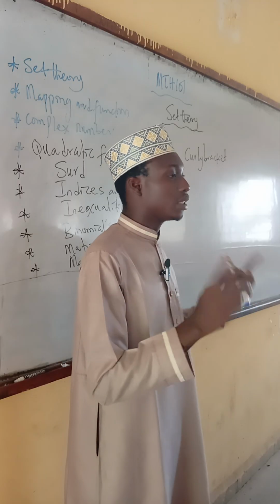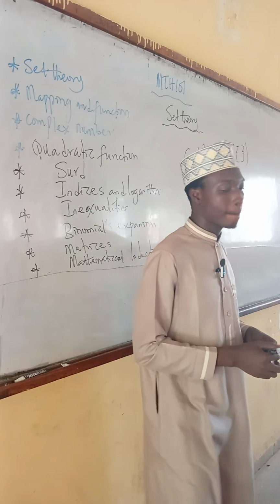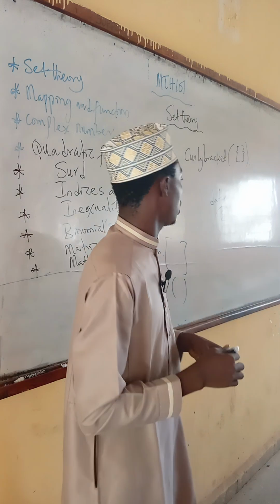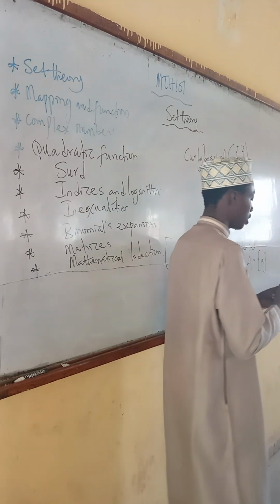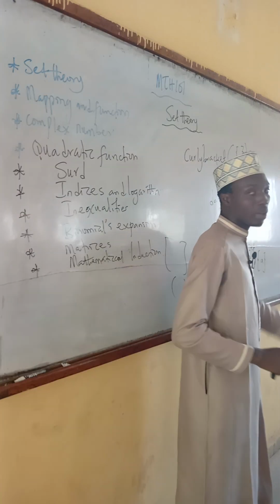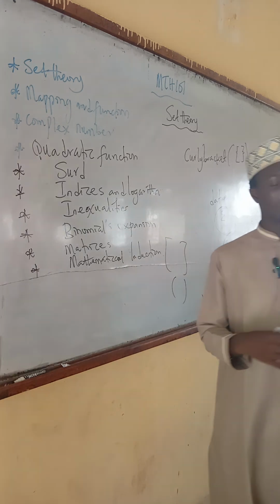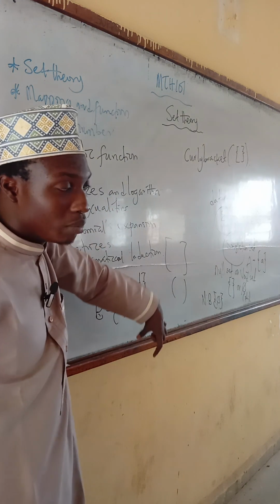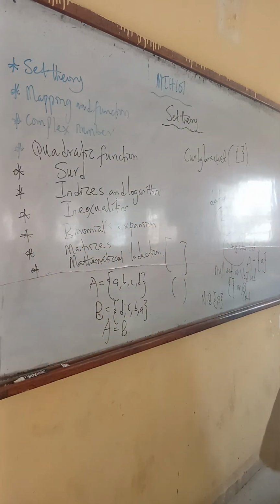SET THEORY PART1